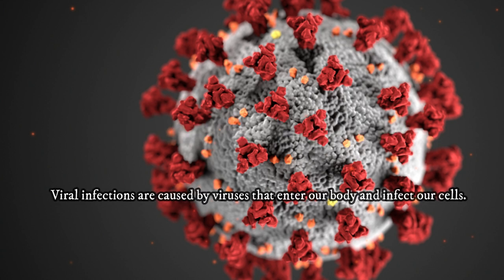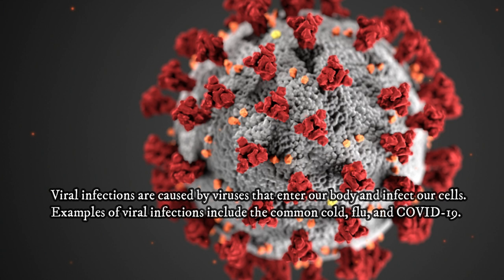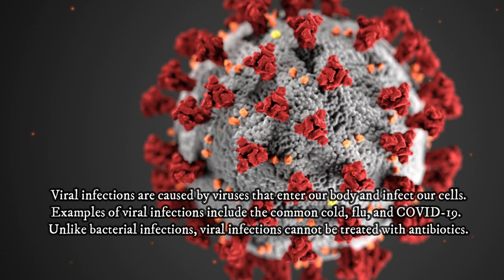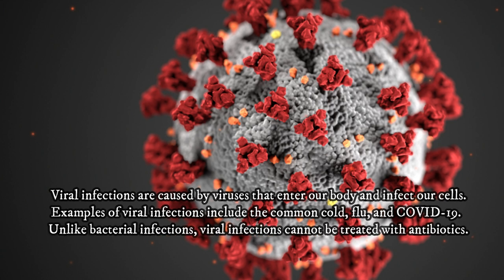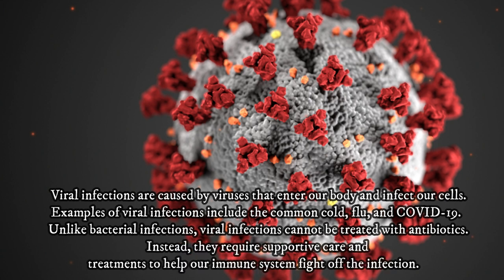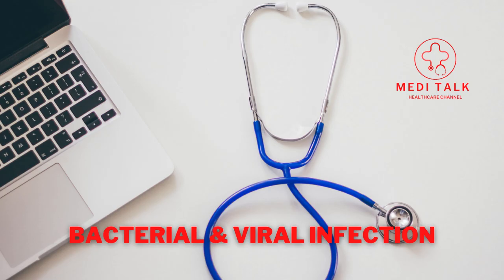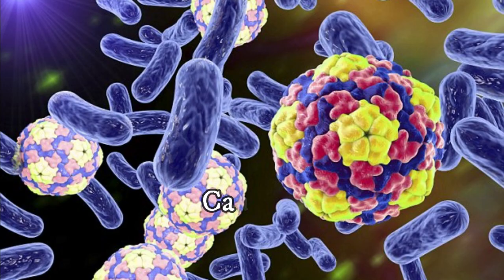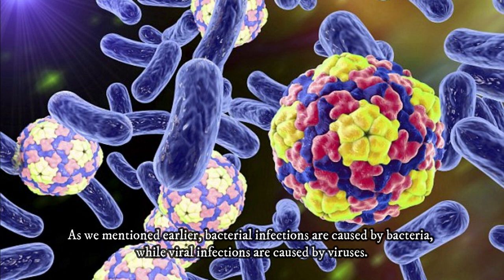What's the difference between Bacterial & Viral Infection? Explained in 3 minutes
It's important to understand the difference between viral and bacterial infections. Viruses and bacteria are both types of microorganisms that can cause infections, but they differ in several ways.

Viral infections are caused by viruses, which are tiny infectious agents that can only reproduce inside living cells. Common examples of viral infections include the common cold, flu, and COVID-19. Viral infections are often spread through contact with bodily fluids or contaminated surfaces and are typically treated with supportive care, such as rest, fluids, and over-the-counter medications to manage symptoms.

Bacterial infections, on the other hand, are caused by bacteria, which are single-celled organisms that can reproduce on their own. Common examples of bacterial infections include strep throat, urinary tract infections, and pneumonia. Bacterial infections can be treated with antibiotics, but it's important to use them appropriately to avoid antibiotic resistance.

Knowing the difference between viral and bacterial infections can help you understand how they're spread and how they can be treated. If you're experiencing symptoms of an infection, it's always best to consult with a healthcare professional for an accurate diagnosis and appropriate treatment.

Stay healthy and stay informed!